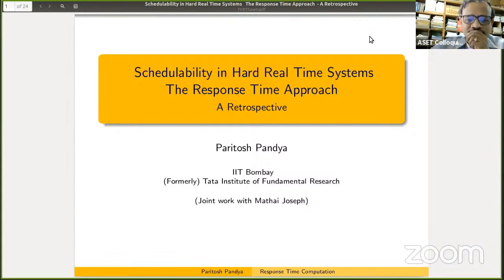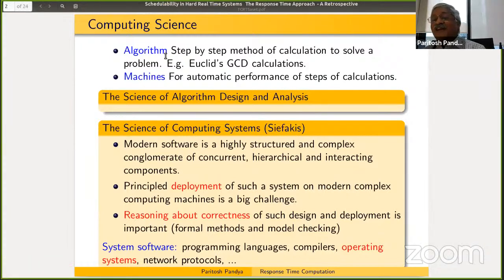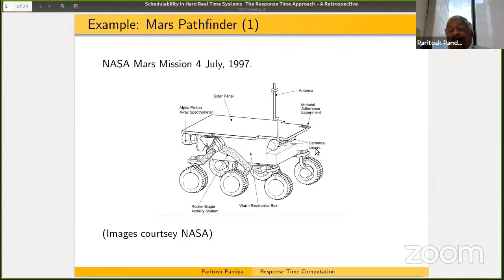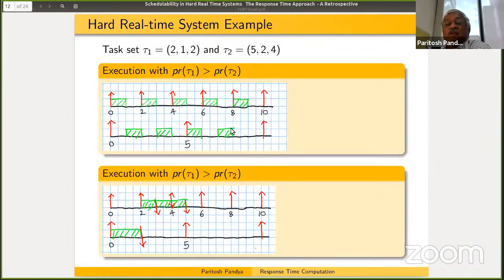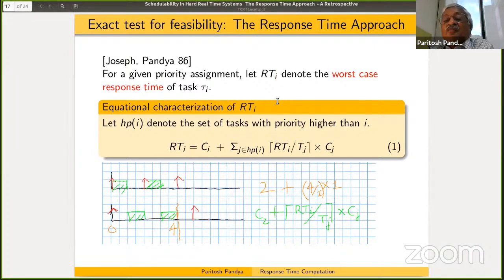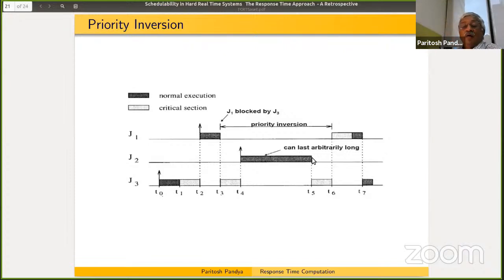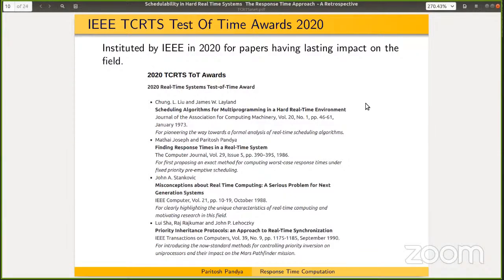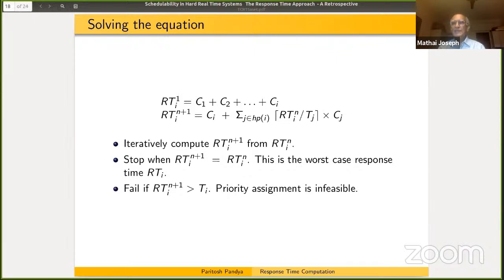Scheduling in Hard Real Time Systems: The Response Time Approach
Prof. Paritosh Pandya (Former Dean, STCS, TIFR, Mumbai)